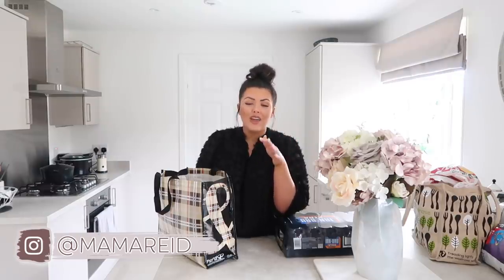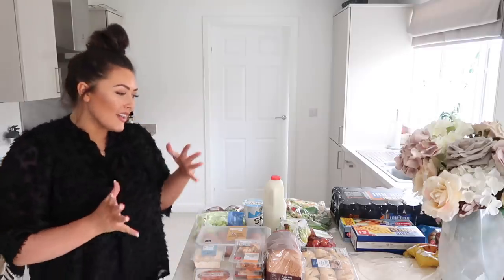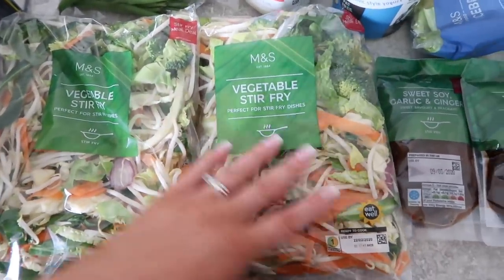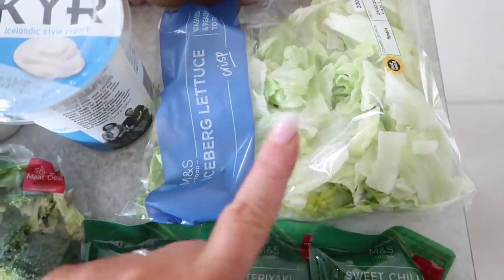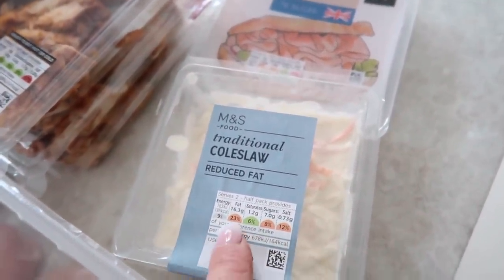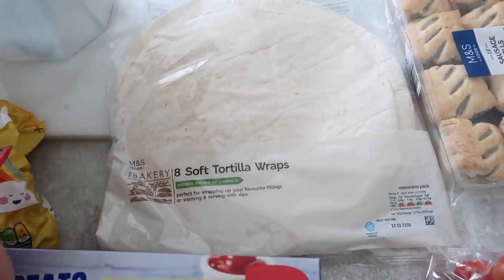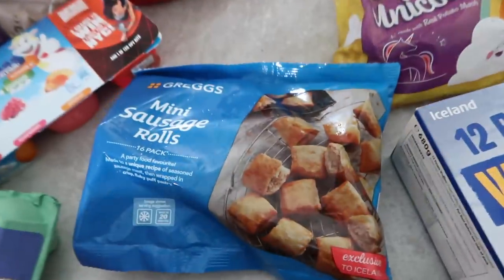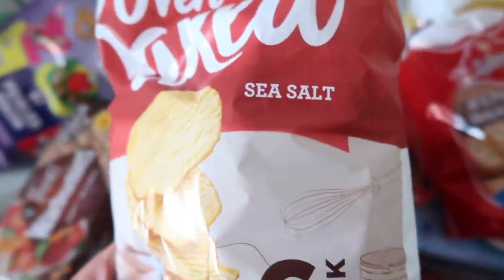FOOD SHOPPING HAUL *fail* | Spent the budget, got 2 meals 🙃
not gonna lie, this is a bit of a fail at the family food shopping for a week of meals and we have managed to do fairly well but it has to be said a good meal plan and shopping list does definitely save you some money! I love the m&s stir fry meals! Sooo good highly rate them.

Ash xx